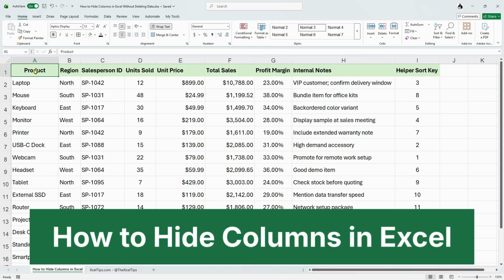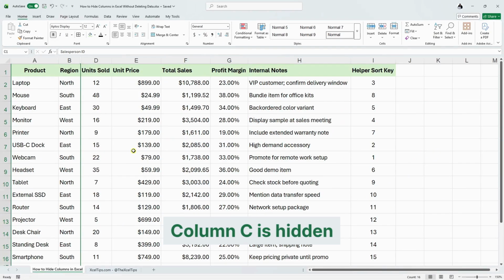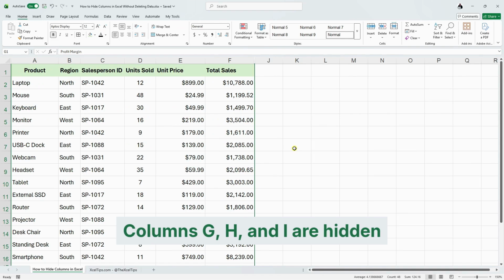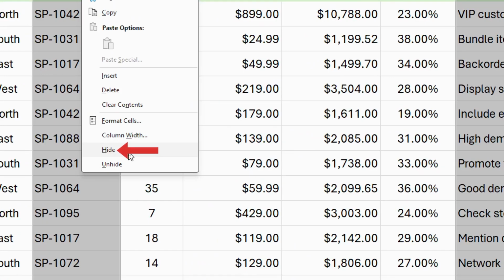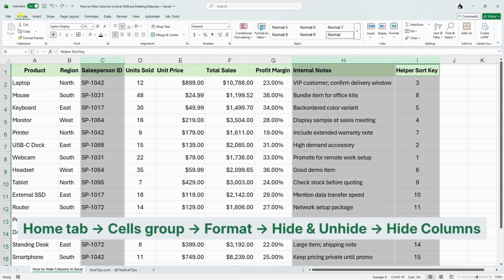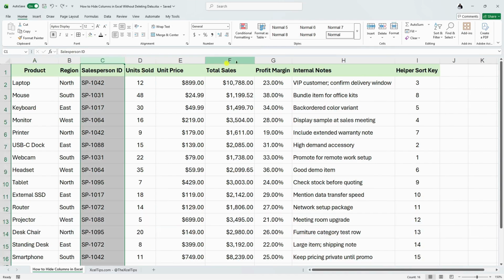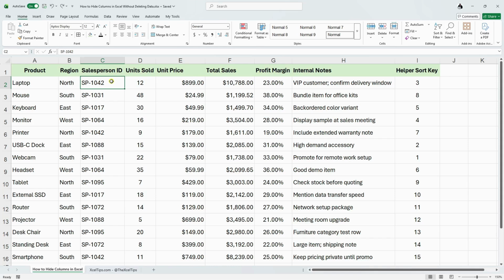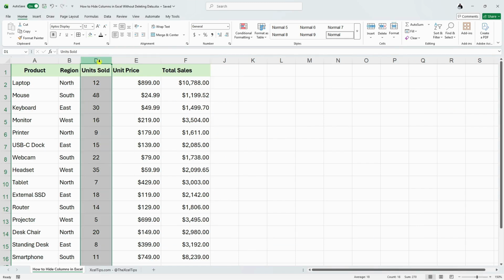How to Hide Columns in Excel Without Deleting Data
Need to clean up your Excel sheet without deleting anything? This beginner tutorial shows how to hide columns in Excel using Microsoft Excel 365 on Windows, so your data stays in the workbook but is removed from view.

You’ll learn the easiest right-click method, how to hide multiple columns, how to hide columns that are not next to each other, how to use the Ribbon command, and how to use the Ctrl + 0 shortcut. This is useful when your worksheet has extra notes, ID numbers, helper columns, or other information you do not need to see all the time.

In this video, you’ll learn:
✅ How to hide one column in Excel
✅ How to select the full column using the column letter
✅ How to hide multiple adjacent columns
✅ How to hide non-adjacent columns using Ctrl
✅ How to hide columns from the Home tab
✅ How to use the Ctrl + 0 shortcut
✅ How to spot hidden columns by missing column letters
✅ Why hiding columns does not delete your data

Chapters:
00:00 Hide columns without deleting data
00:17 Hide one column with right-click
01:04 Hide multiple columns
01:49 Hide non-adjacent columns
02:39 Hide columns from the Ribbon
03:51 Hide columns with Ctrl + 0
04:19 Common beginner mistakes
05:04 Quick recap
05:42 Continue learning

What type of columns do you usually hide in Excel: notes, IDs, helper columns, or something else?